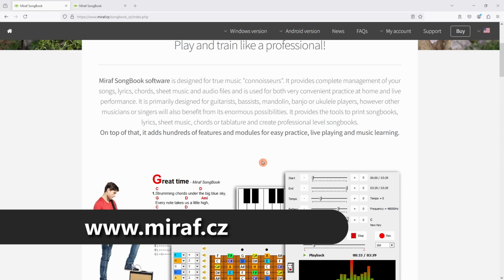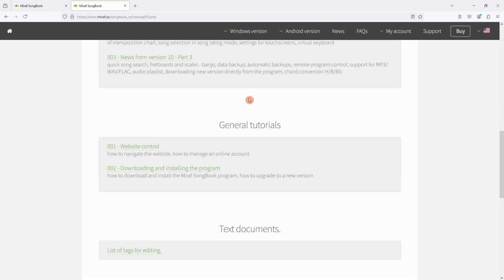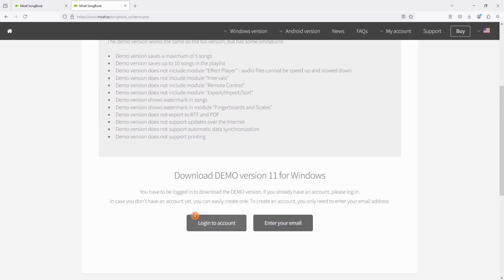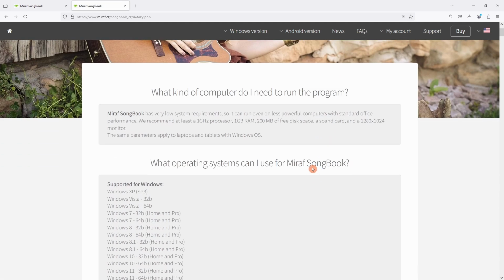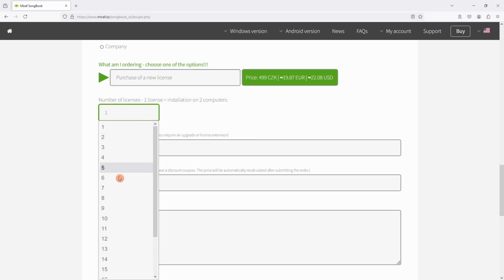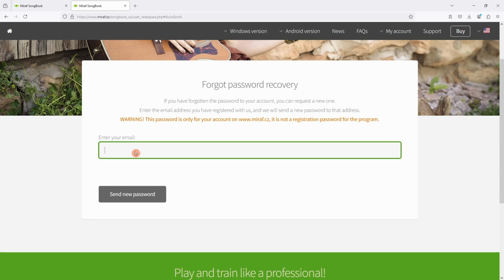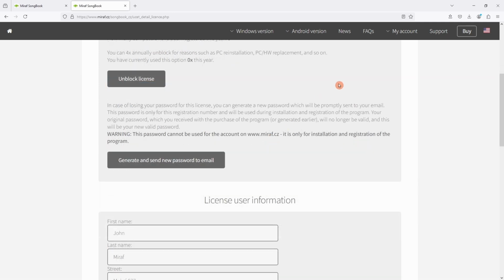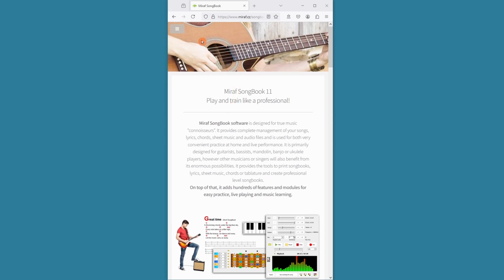E002 - Miraf SongBook - Managing our website - English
Electronic video course for the program Miraf SongBook - English version - Part 002.
How to navigate the website, how to manage online account, how to buy program, how to unblock a licence, how to change passwords, how to manage the website on your phone or tablet.